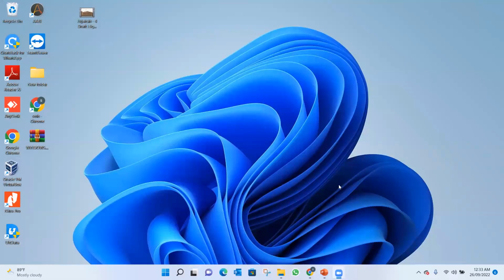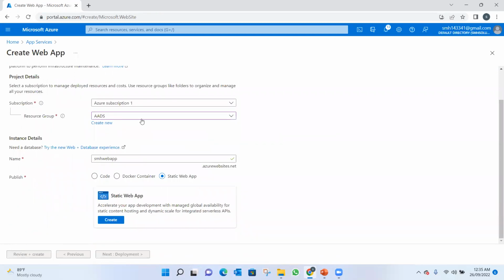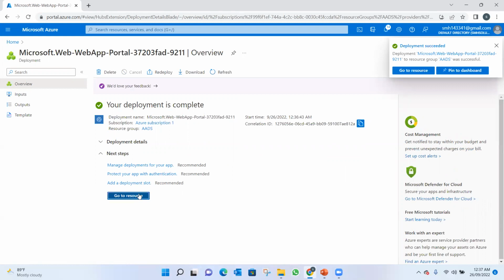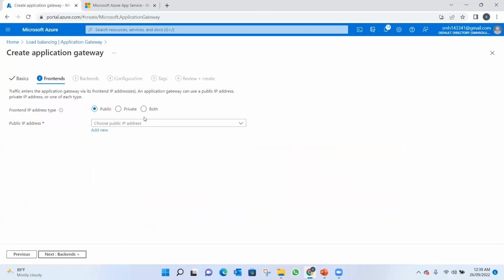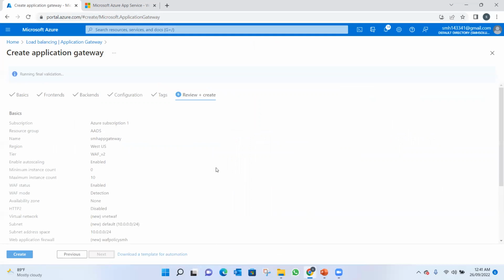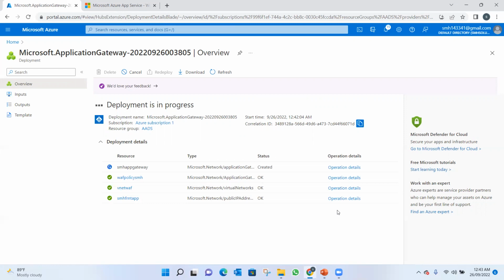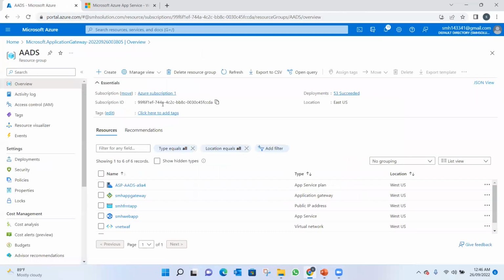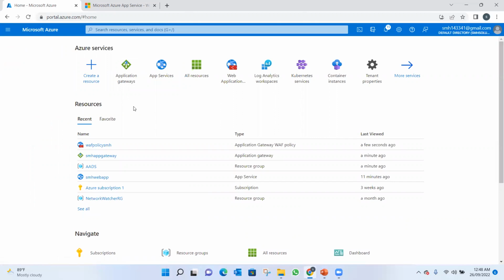Azure WAF-Azure Web Application Firewall on Azure Application Gateway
provides centralized protection of your web applications from common exploits and vulnerabilities.
SQL injection and cross-site scripting are among the most common attacks.